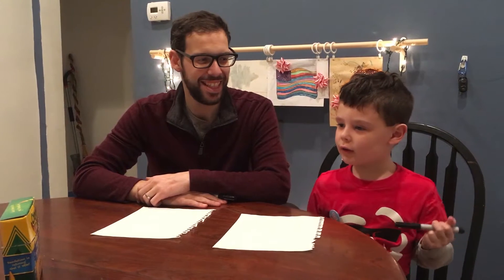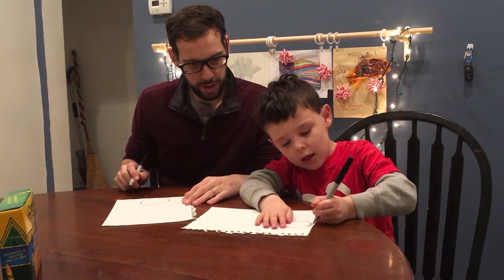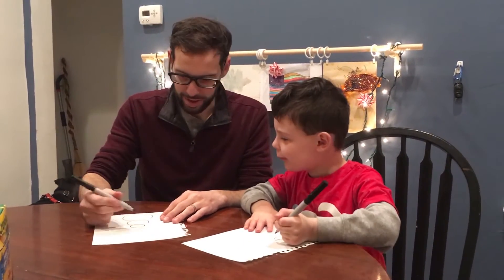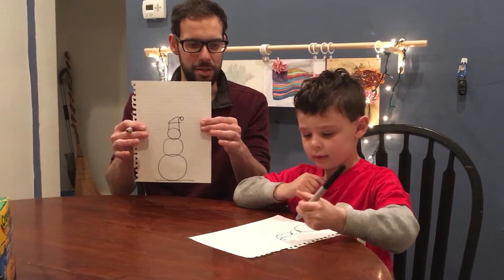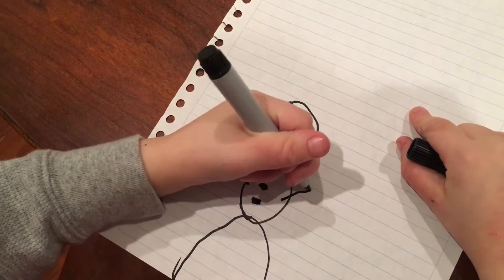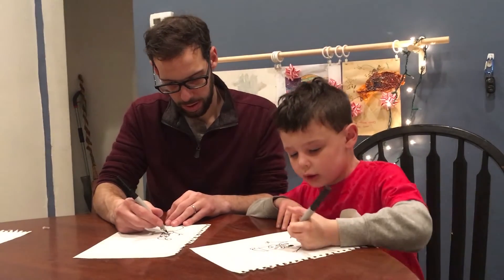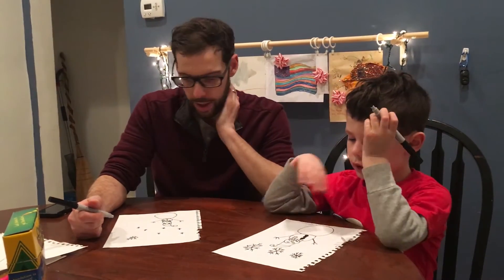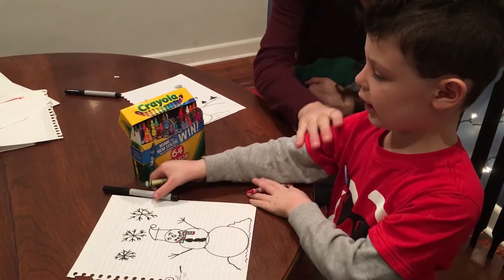Fun Time Delivery E1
Do you want to learn to draw a snowman? Well here's your chance!